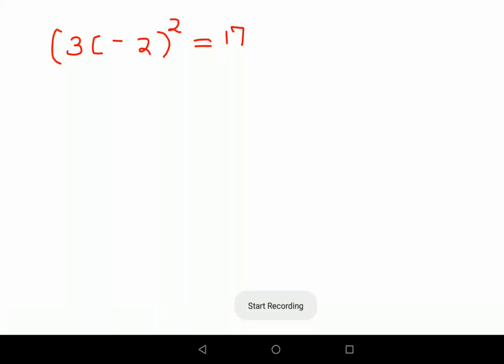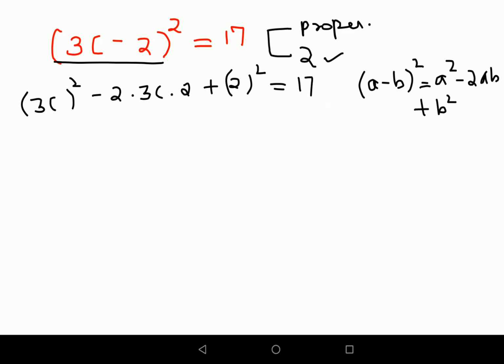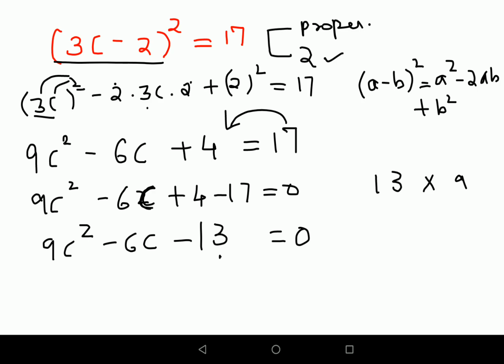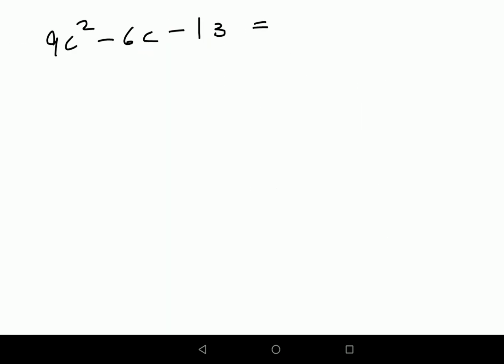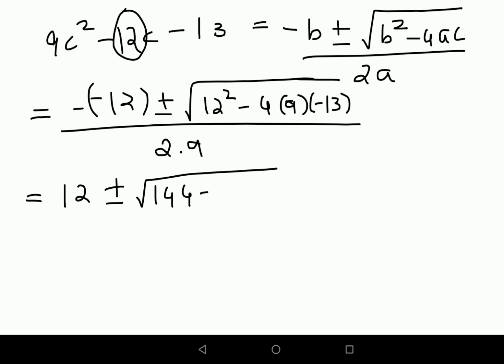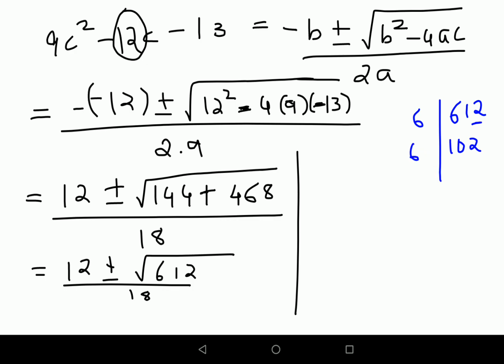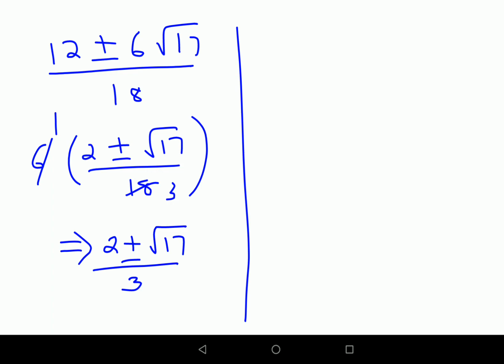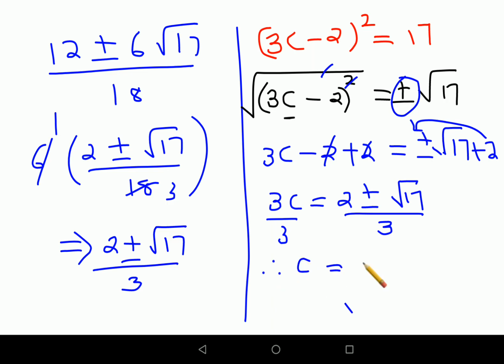Only a Genius can do it ORALLY!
This is one problem which is difficult to solve!